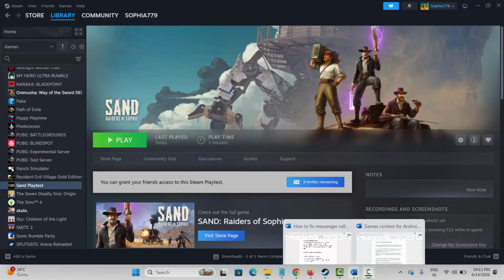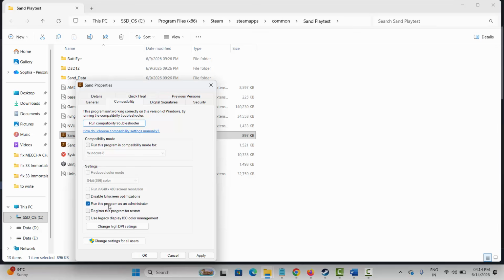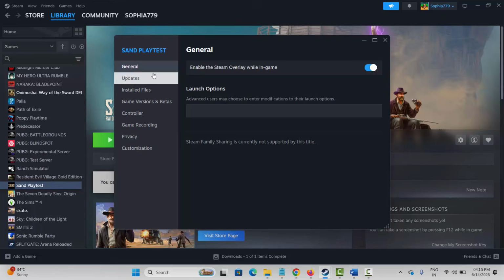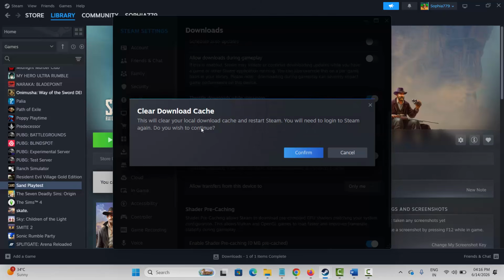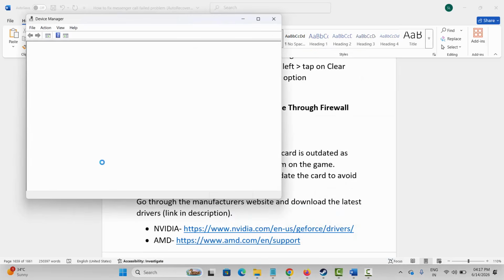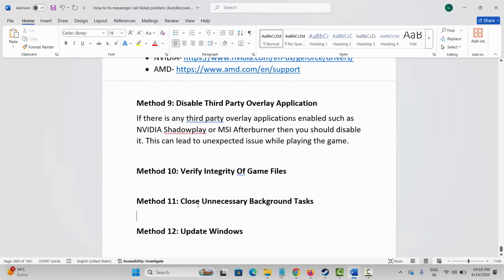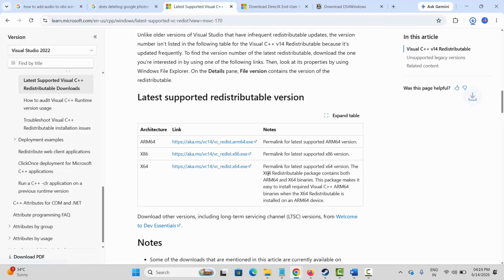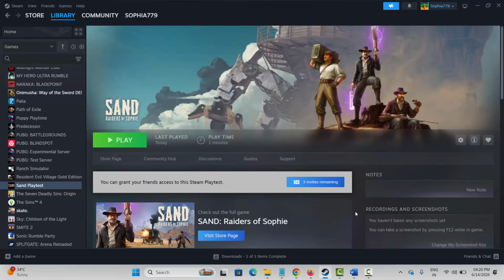How To Fix SAND Playtest Not Launching, Won't Start, Black Screen Error On PC/Steam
In this video tutorial, learn How To Fix SAND Playtest Not Launching, Won't Start, Black Screen Error On PC/Steam
Fix SAND Playtest does not open/start on PC,
Fix SAND Playtest not Launching,
How To Fix SAND Playtest Not Launching on PC,
How To Fix SAND Playtest Won’t Launch on PC,
Fix SAND Playtest “Black Screen” Error,
How To Fix SAND Playtest Black Screen on PC,

🌐Social Media-